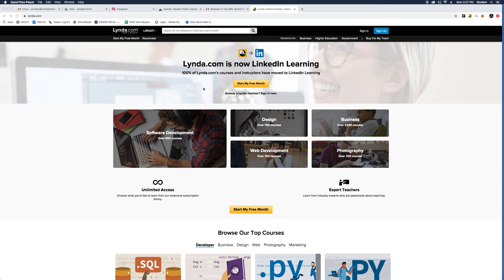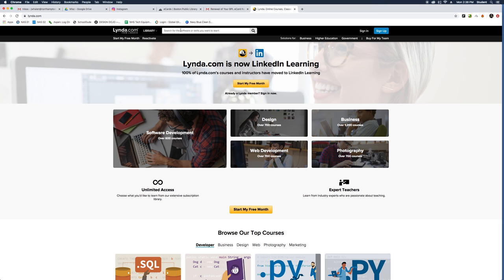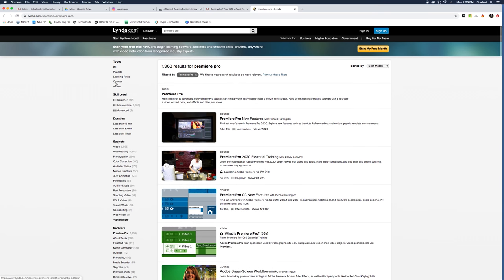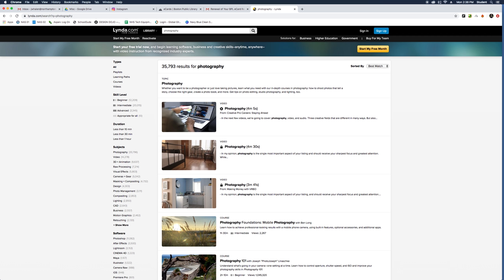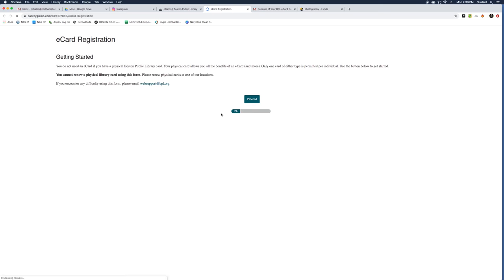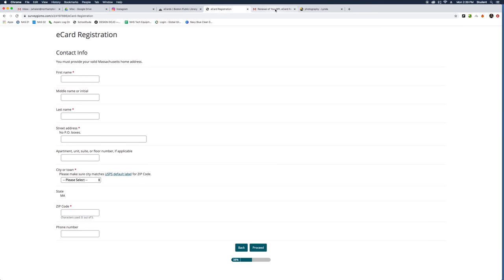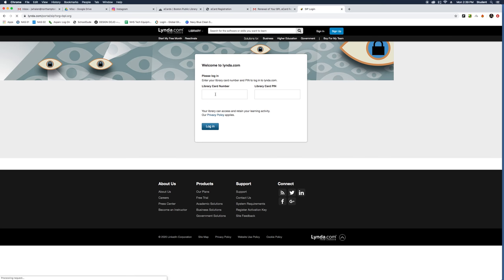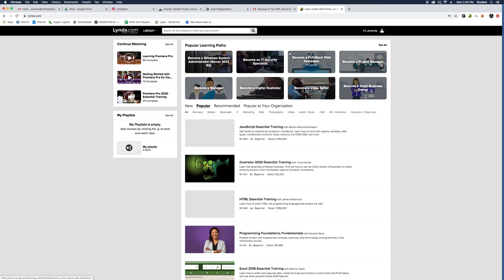FREE Lynda.com Access Through Boston Public Library